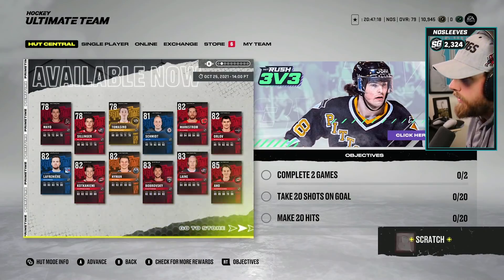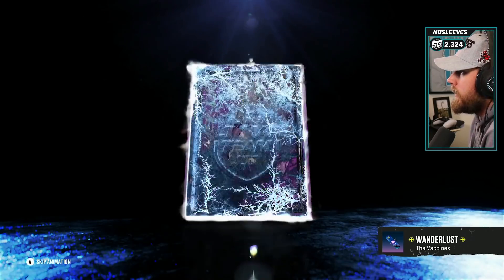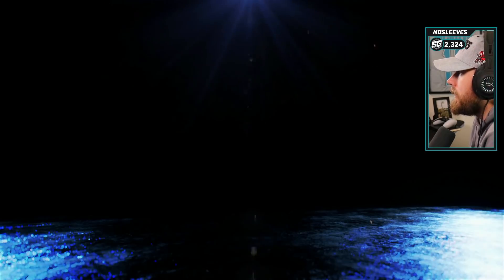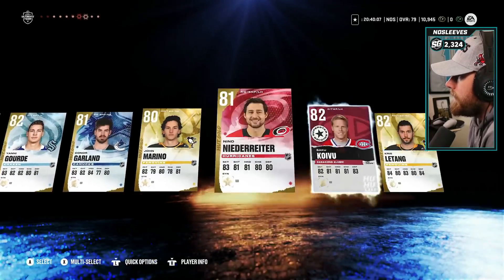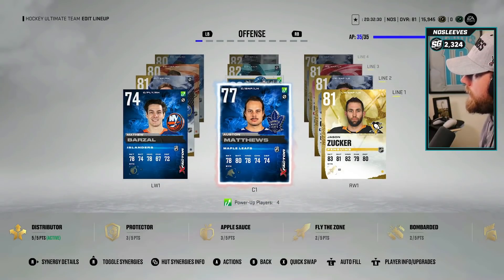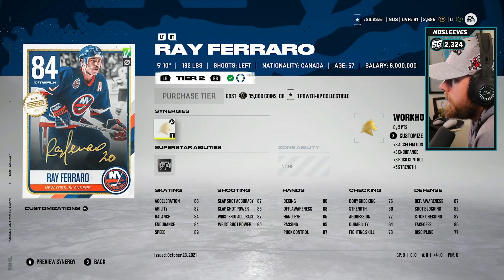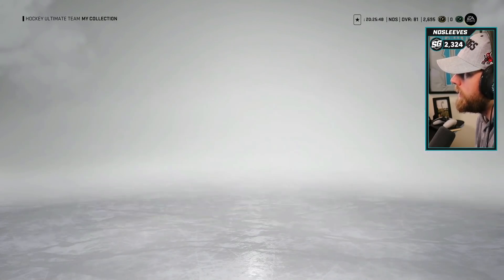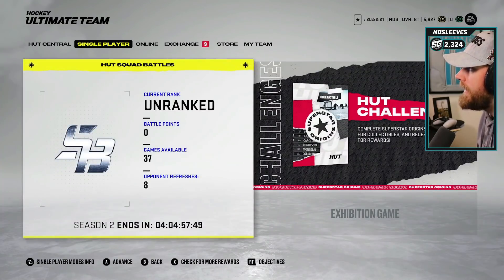NHL 22 HUT NO MONEY SPENT! EP 1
I start my no money spent team in NHL 22 HUT! I open my starter packs and build my initial team, talk about what I will be doing first and what things I will be targeting on the market!